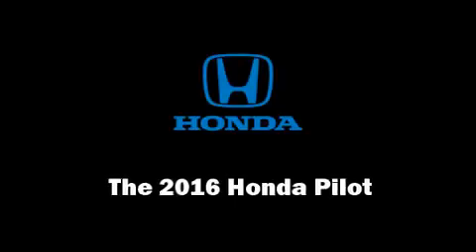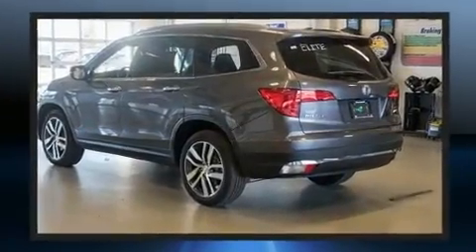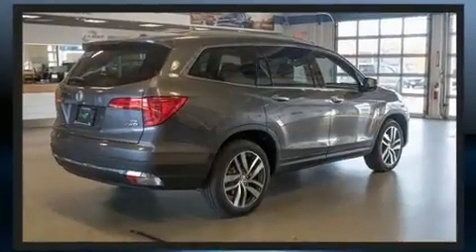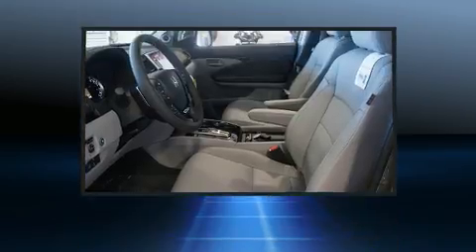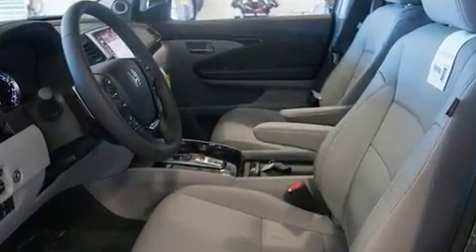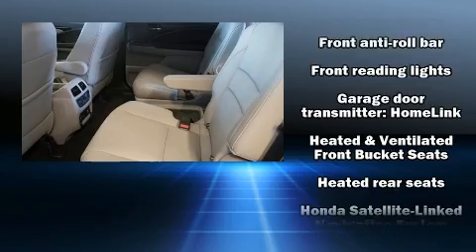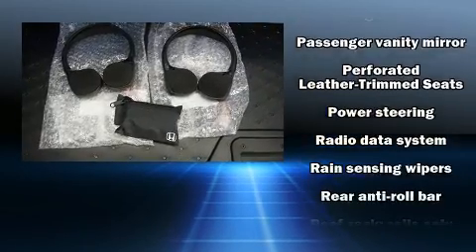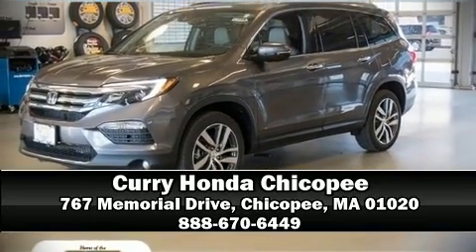2016 Honda Pilot Elite AWD in Chicopee, MA 01020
Load your family into the 2016 Honda Pilot. It features an automatic transmission, all-wheel drive, and a 3.5 liter 6 cylinder engine. It's equipped with tons of terrific amenities, but it won't break your budget. Such as cruise control, front and rear reading lights, fully automatic headlights, power moon roof, a power rear cargo door, skid plates, lane departure warning, and power front seats. Rear passengers enjoy the seat heating functionality, keeping them warm during the winter months. Third row seats expand the maximum passenger capacity to 7. Audio features include an AM/FM radio, rear mounted audio controls, steering wheel mounted audio controls, and 10 speakers, providing excellent sound throughout the cabin. Rear LCD monitors provide entertainment that your passengers will appreciate no matter how far the drive. Honda ensures the safety and security of its passengers with equipment such as: dual front impact airbags, head curtain airbags, traction control, brake assist, anti-whiplash front head restraints, ignition disabling, and 4 wheel disc brakes with ABS. You'll never lose visibility with rain sensing wipers, which activate automatically when the drops start to fall. We know that you have high expectations, and we enjoy the challenge of meeting and exceeding them! Please don't hesitate to give us a call.